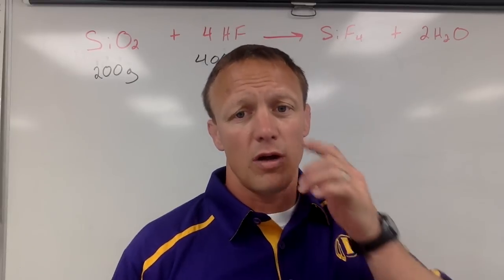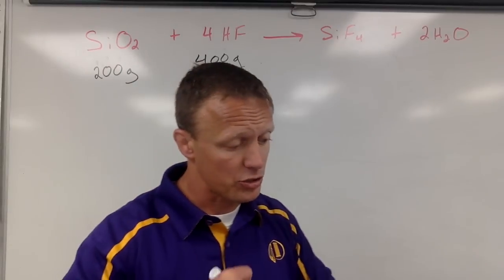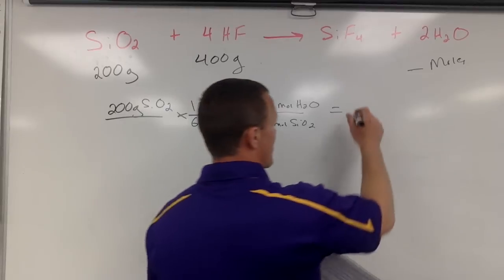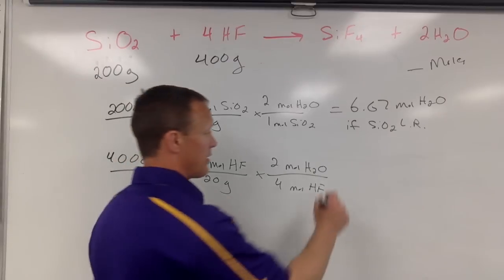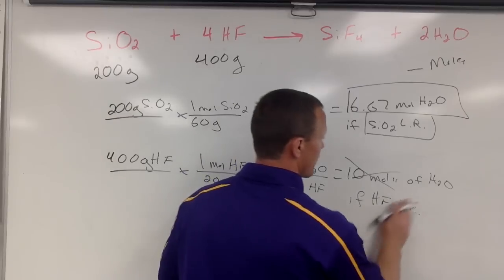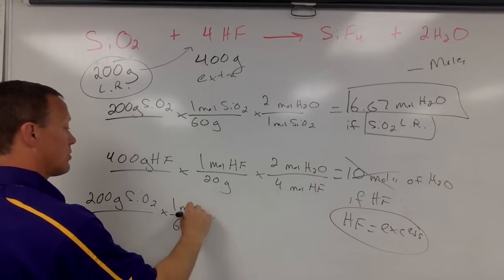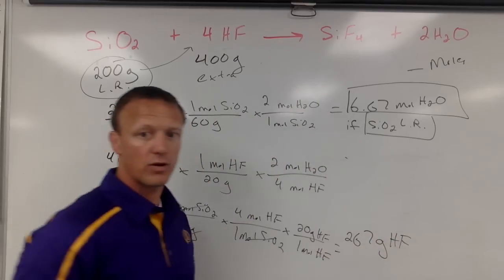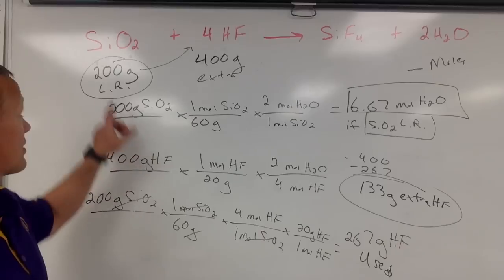Limiting Reactant Using Amounts of Product--Notes #12